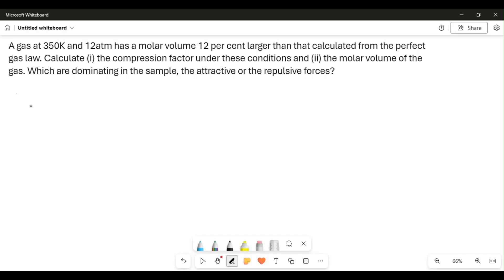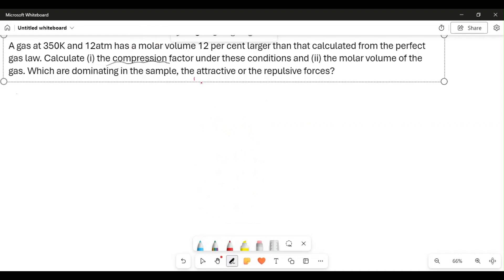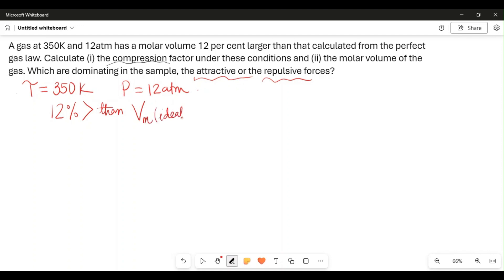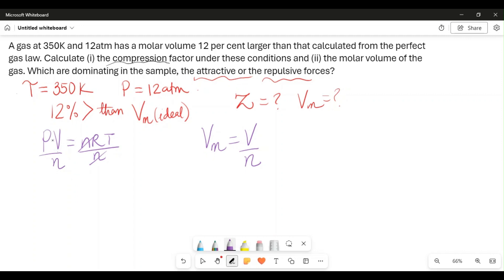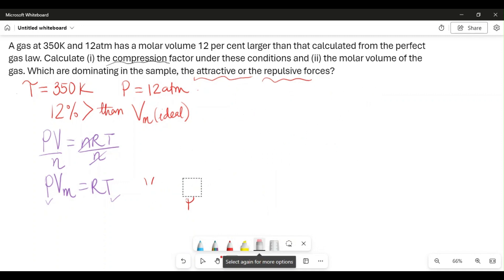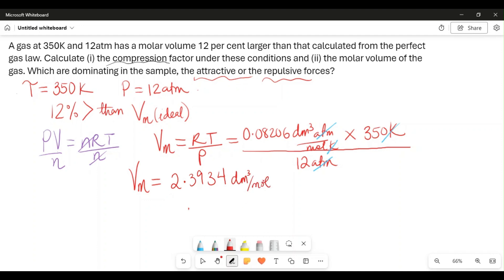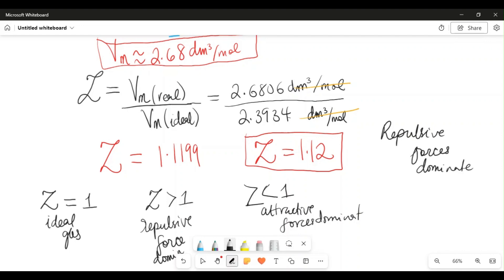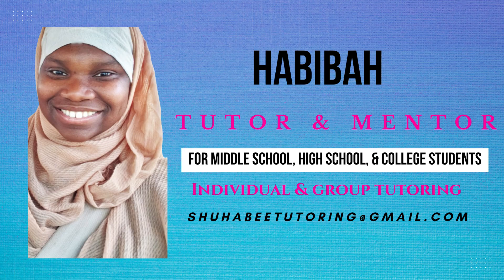Use Van der Waals Equation to find the Molar Volume & Compression factor of this Gas | PHYSICAL CHEM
QUESTION:
A gas at 350K and 12atm has a molar volume 12 per cent larger than that calculated from the perfect gas law. Calculate the compression factor under these conditions and the molar volume of the gas. Which are dominating in the sample, the attractive or the repulsive forces?

PURCHASE LINKS FOR STEM STUDENTS
ATKINS Physical Chemistry 11th Edition